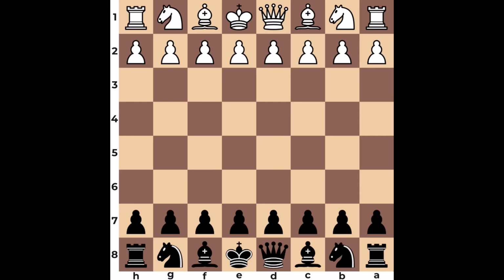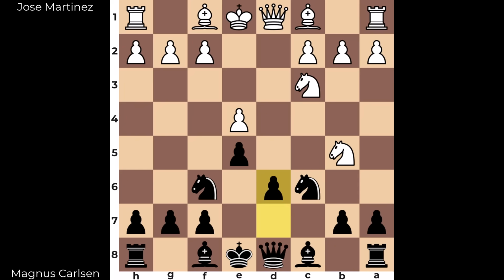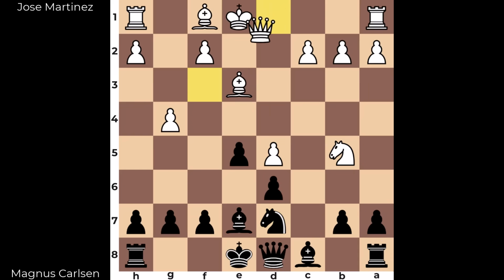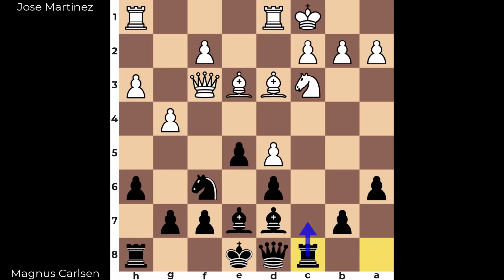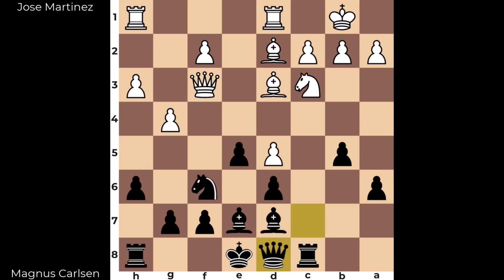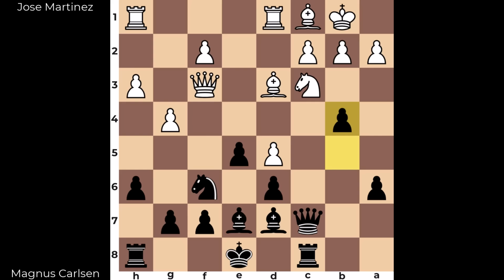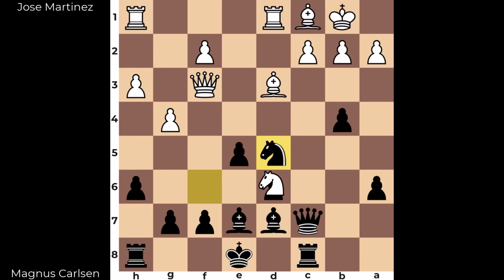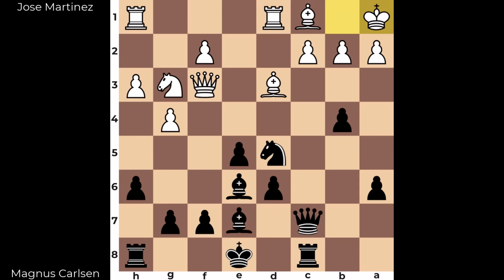Magnus Carlsen's Sveshnikov Smashes Jose Martinez in 25 Moves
Featured is a sharp chess game between Jose Martinez and Magnus Carlsen from the 2025 Speed Chess Championship. In response to Carlsen's Sicilian Sveshnikov, Martinez chooses 7. Nd5 and follows the structural change, where each side has a pawn majority, with the committal g4. Carlsen first maneuvers around the invasive d5 pawn, but after a blunder by Martinez, he captures it. From there Carlsen takes full control, placing his bishop on e6, a square previously controlled by the d5 pawn, and then targets the weakened a2 pawn, forcing resignation after only 25 moves.

PGN
1. e4 c5 2. Nf3 Nc6 3. d4 cxd4 4. Nxd4 Nf6 5. Nc3 e5 6. Ndb5 d6 7. Nd5 Nxd5 8. exd5 Nb8 9. g4 Be7 10. Be3 Nd7 11. Qf3 Nf6 12. h3 h6 13. O-O-O a6 14. Nc3 Bd7 15. Bd3 Rc8 16. Bd2 b5 17. Kb1 Qc7 18. Bc1 b4 19. Ne4 Nxd5 20. Ng3 Be6 21. Ka1 Qa5 22. Bf5 O-O 23. g5 Nc3 24. a3 Nxd1 25. gxh6 bxa3